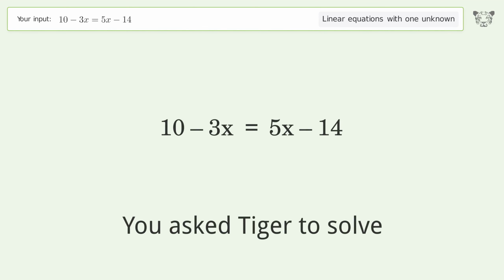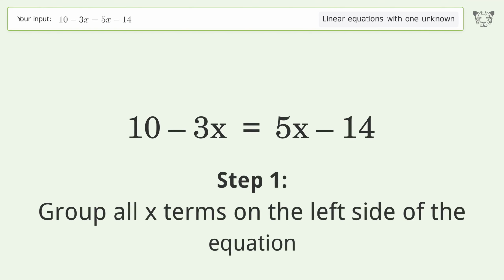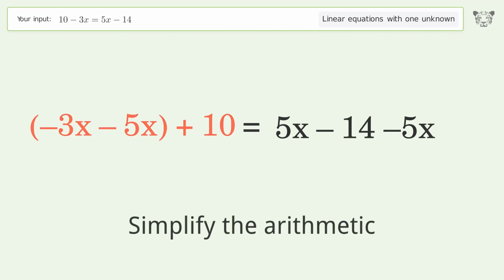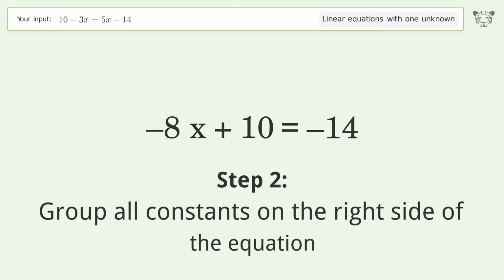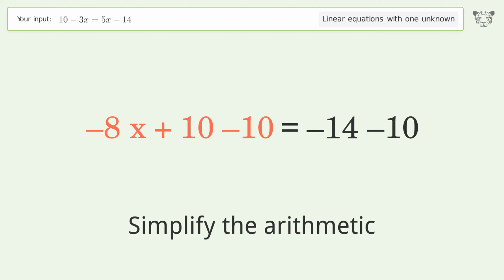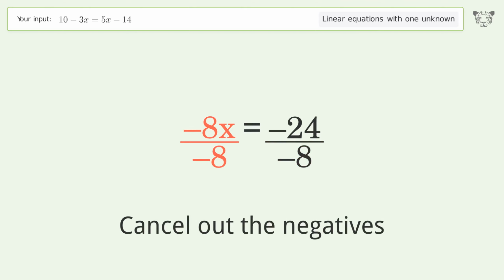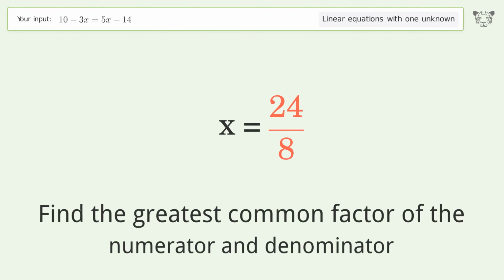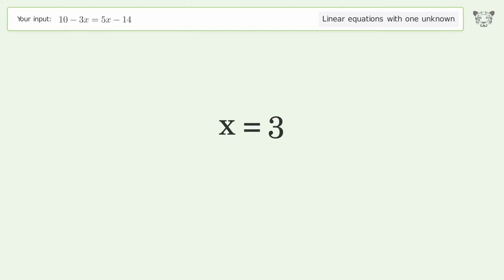Solve 10-3x=5x-14: Linear Equation Video Solution | Tiger Algebra